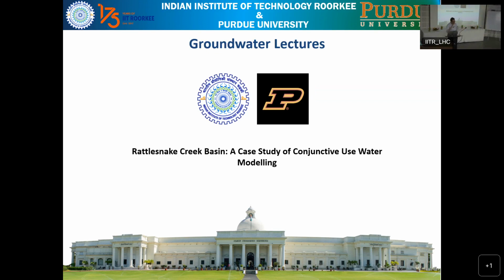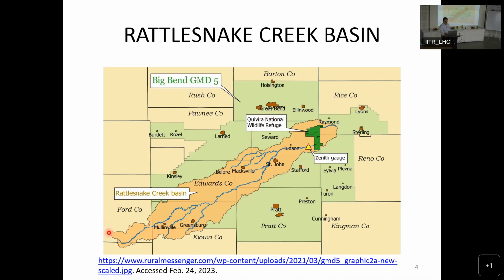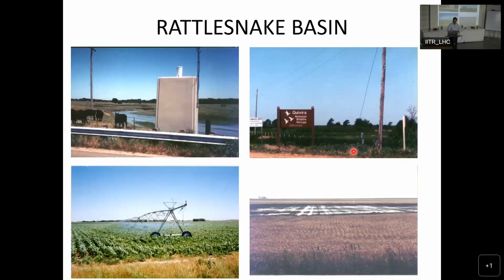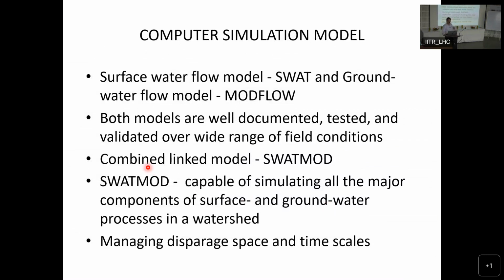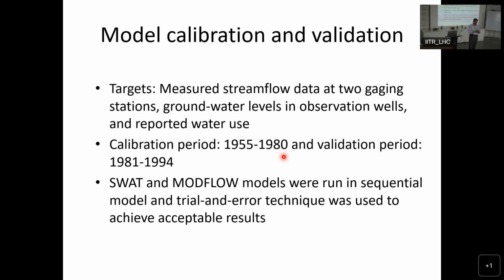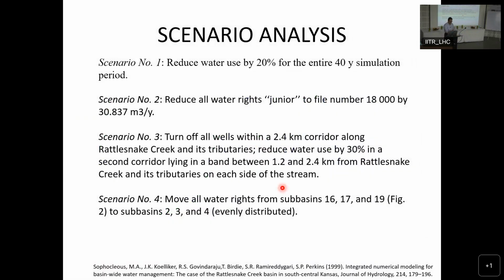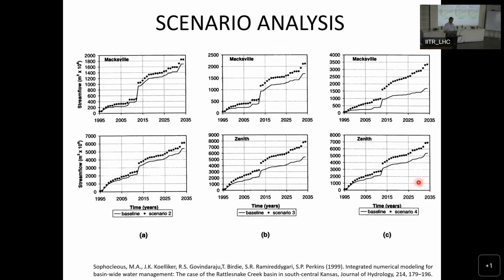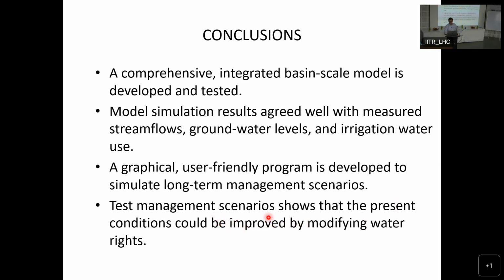Lecture 13 GIAN Course on Flow and Contaminant Transport Through Subsurface